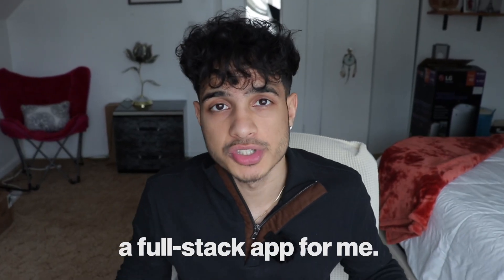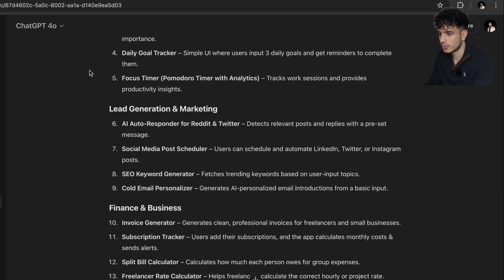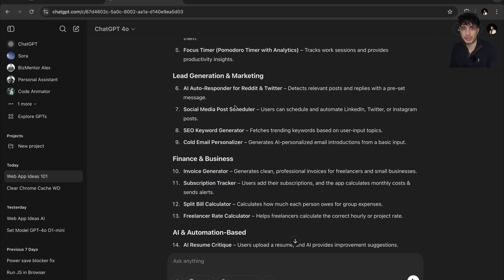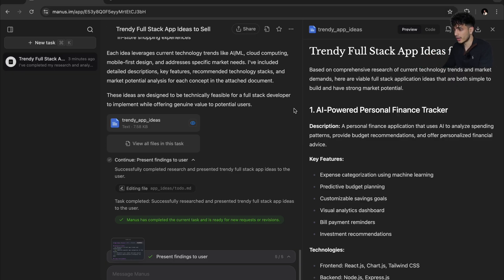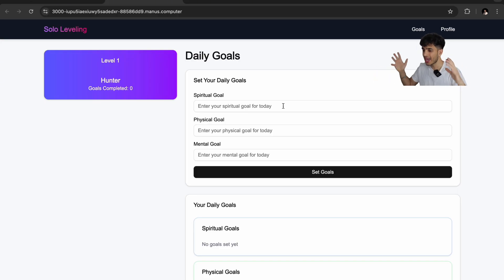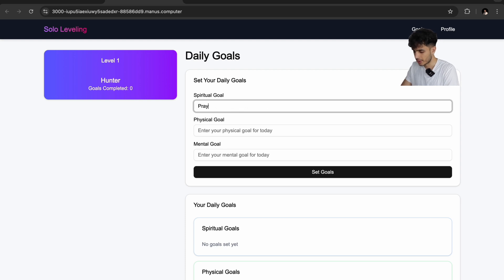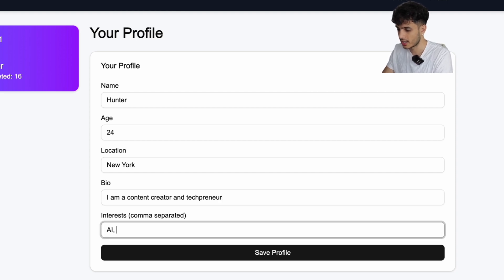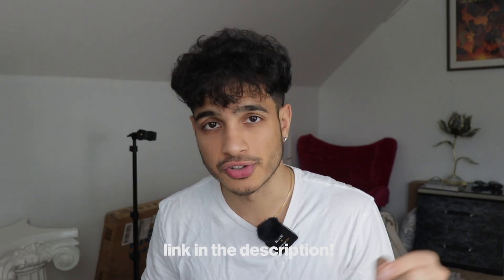dear Manus AI, build a FULLSTACK app in 24 hours (no-code tutorial)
Manus AI is legendary...literally insane.

🤖 Software engineers, Comp-sci students, New Grads, and Bootcamp Grads...want to learn a coding side hustle that will earn you $4,000/mo?

00:00 - intro
00:07 - what is Manus AI Agent
00:39 - finding the app idea
4:47 - prompting manus ai
8:53 - manus ai building the app
9:22 - manus ai crashing out
10:04 - let's try again
10:25 - results